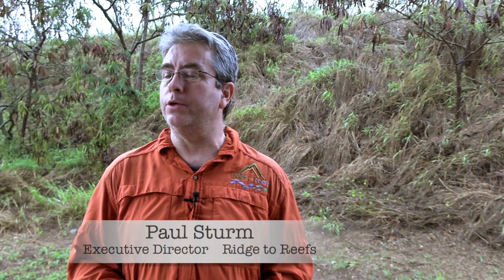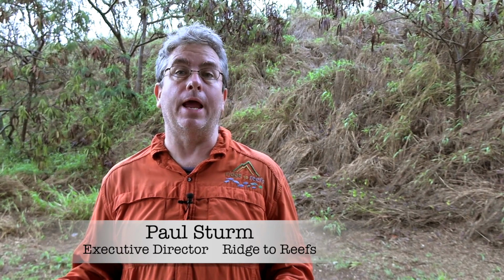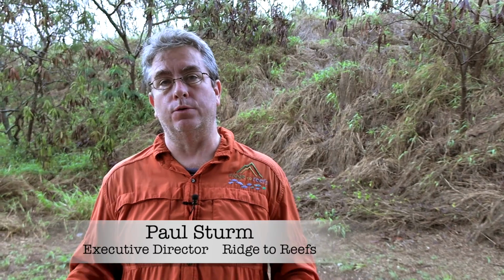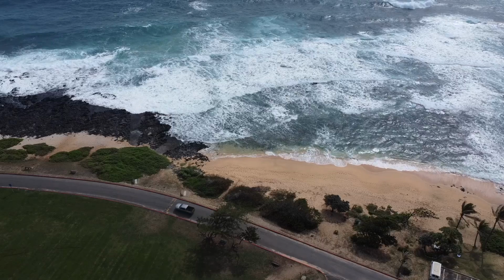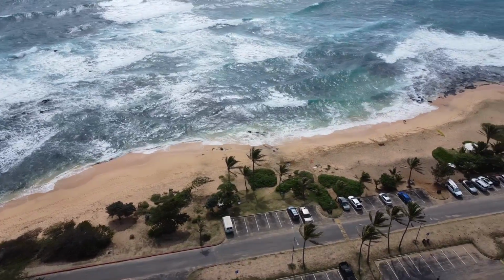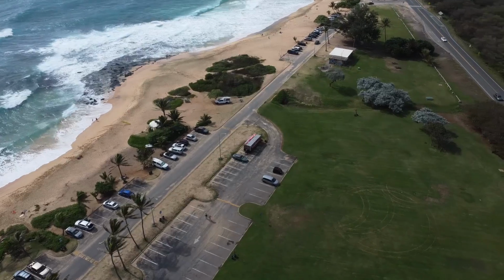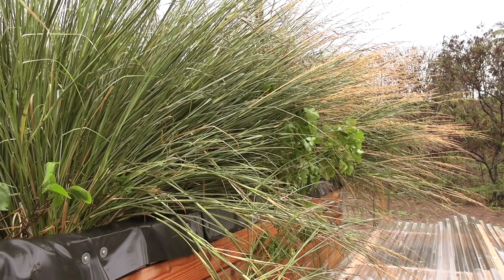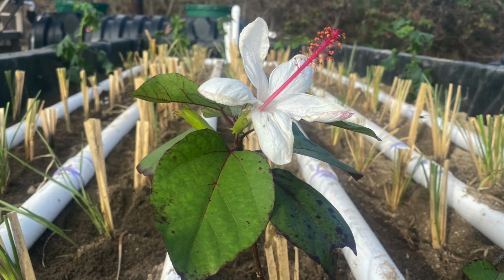Bioreactor Garden Video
This video describes a nature based alternative for improved treatment of wastewater from cesspools and septic systems developed for the Hawaiian Islands. There are over 88,000 cesspools in Hawaii causing problems for coastal waters, coral reefs and drinking water. This highlights a relatively low cost nature based solution made from local materials and waste streams that is highly effective at reducing pollution including over 87% of Total Nitrogen a key component of coastal pollution.